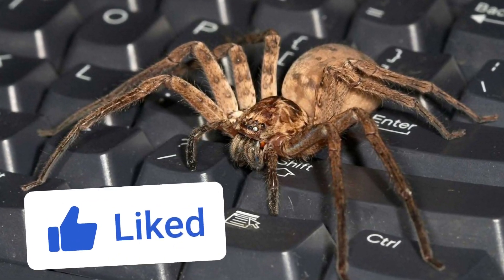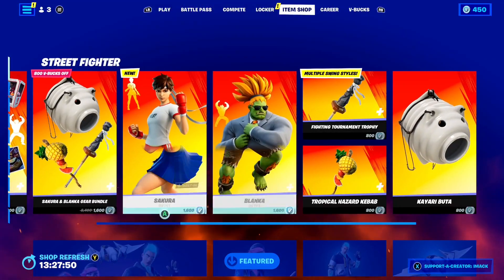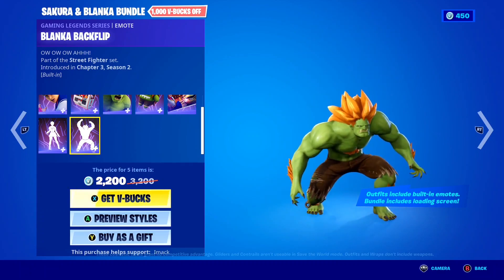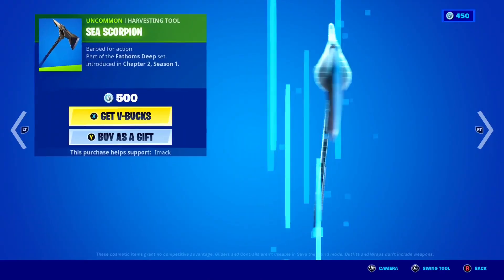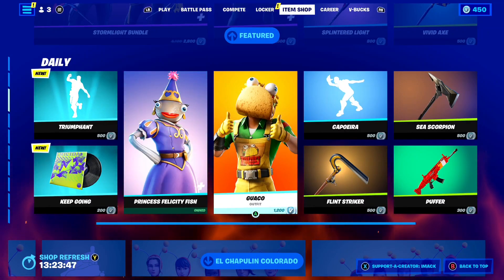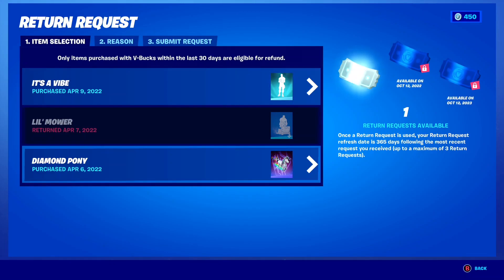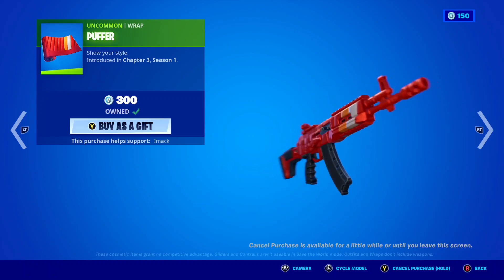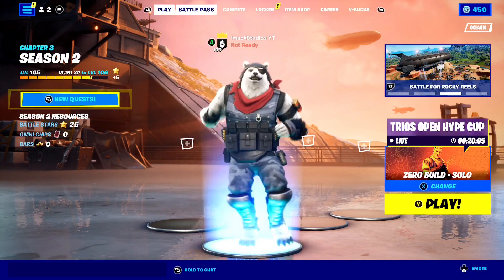How to Get UNLIMITED Refund Tickets in Fortnite Chapter 3 Season 2!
What's up guys, in this video I talked about how to get more refund tickets in Fortnite season 2 including Fortnite unlimited refund tickets glitch! Refund tickets are one of the best things in Fortnite because they allow you to refund skins and other cosmetics if you change your mind and you get your V Bucks back! The only problem is that you only get a limited number of refund tickets. This video talks about how to get more refunds in Fortnite chapter 3 season 2 including how to get more refund tickets the easiest and fastest way possible right now in Fortnite season 2!

HOW TO GET MORE REFUNDS FORTNITE SEASON 2
FORTNITE SEASON 2 HOW TO GET MORE REFUNDS
HOW TO GET MORE REFUND TICKETS FORTNITE CHAPTER 3 SEASON 2
FORTNITE CHAPTER 3 SEASON 2 HOW TO GET MORE REFUND TICKETS